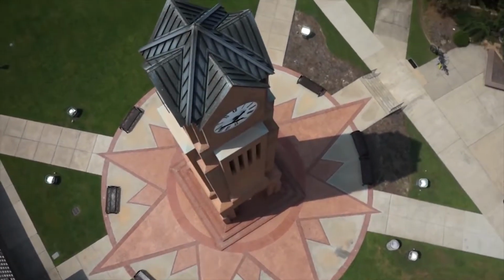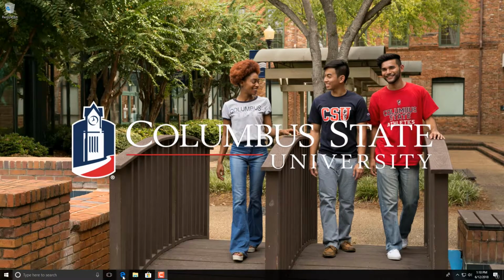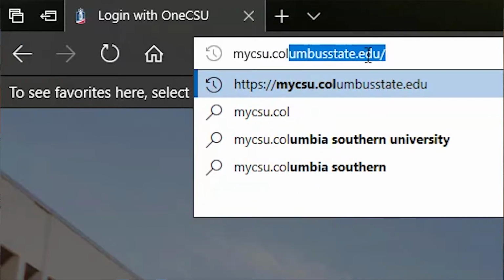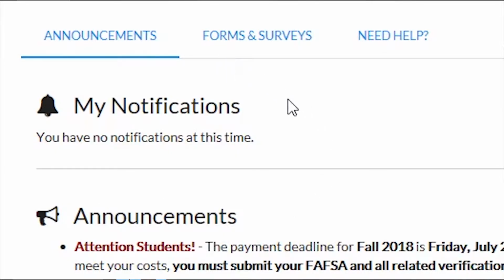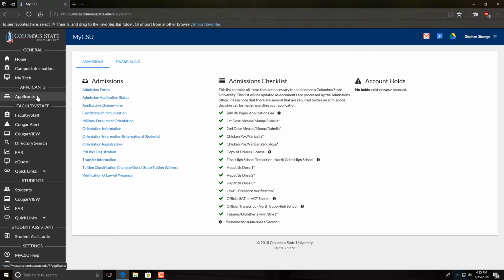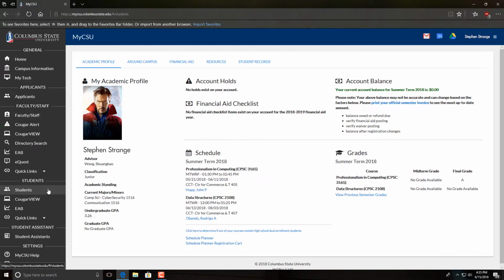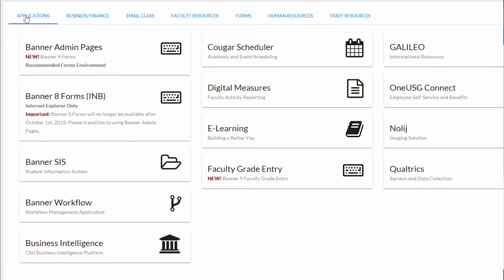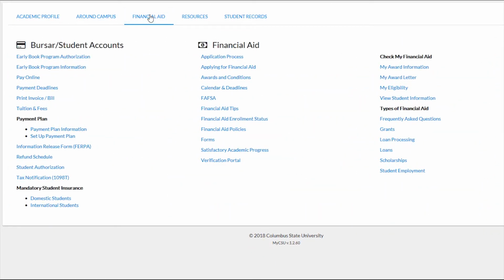How to access MyCSU | UITS Tutorials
In this video Charles will show you how to access Columbus State University's Technology Portal, MyCSU.